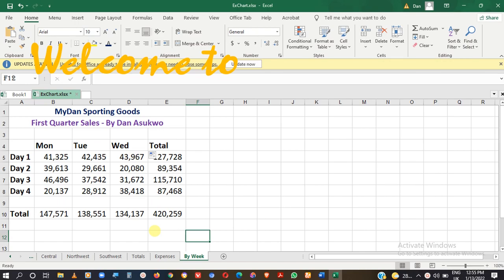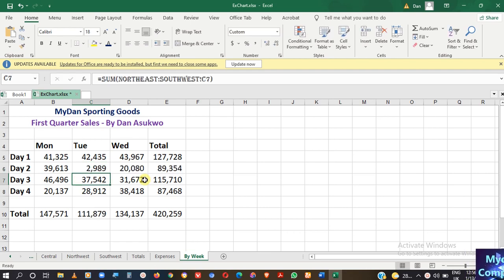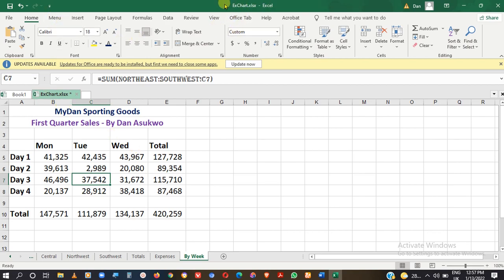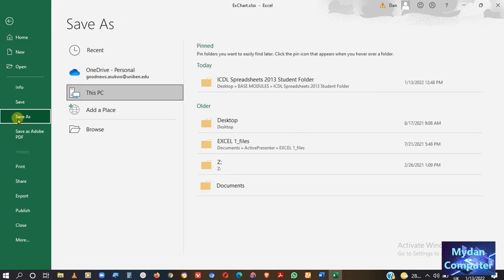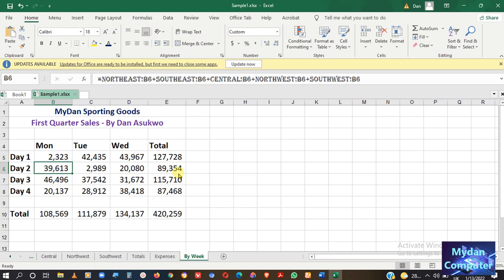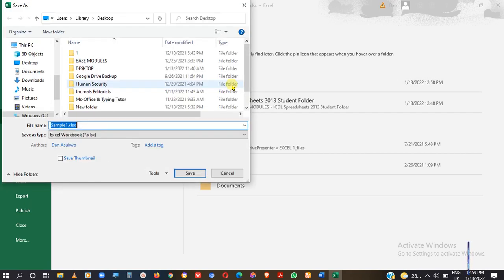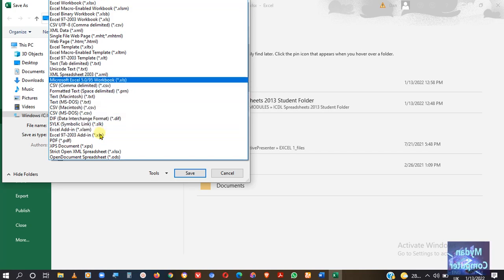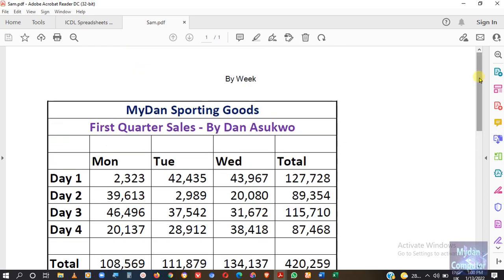ICDL Spreadsheets: SAVING A WORKBOOK AS ANOTHER FILE TYPE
SAVING A WORKBOOK AS ANOTHER FILE TYPE

SAVING THE WORKBOOK WITH ANOTHER NAME
After making changes to the workbook, you might want to keep the original file intact and save the workbook with the latest modification as another file. You can use Save As to save a copy of a workbook with another name, as another file type, or to a new location.
You can save a workbook as another file type, such as template, text file, pdf, csv, a software specific file extension or another version number.
Template – it can be useful to save a workbook as a template if it contains a structure that you are likely use again; for example, a quarterly report.
Text file – if you want to save the data in the spreadsheet to be used in another application, such as a database, you can save the workbook as a text file.
Software specific file – you can save the workbook as another file type, such as Portal Document Format (.pdf).
Version number – you can save a version of the workbook that can, for example, be opened by older versions of Excel, such as Excel 1997 – 2003,  and more.